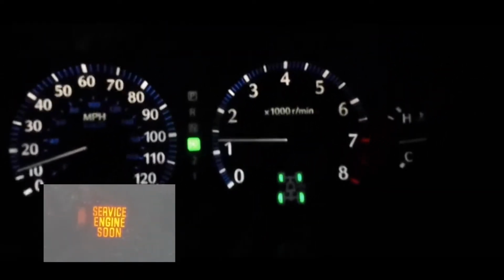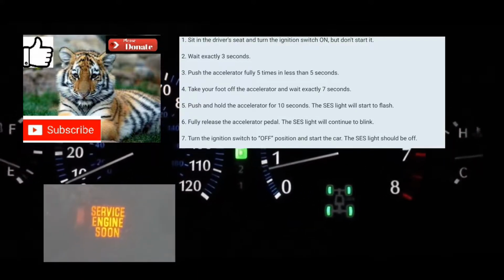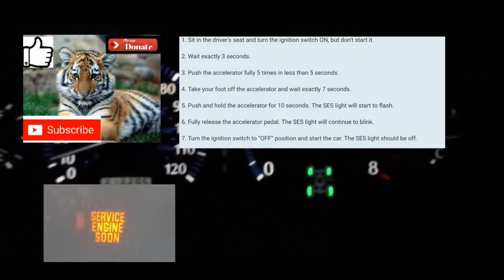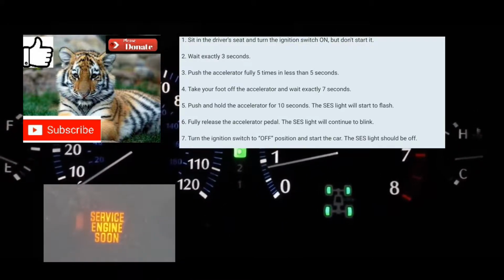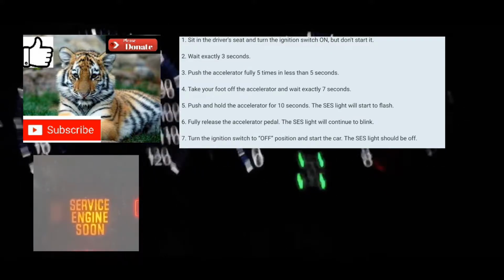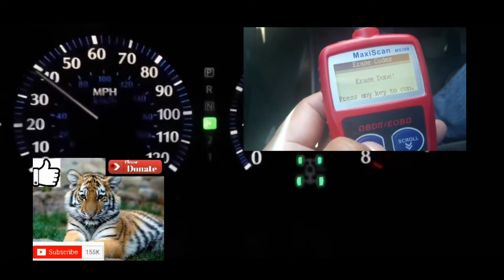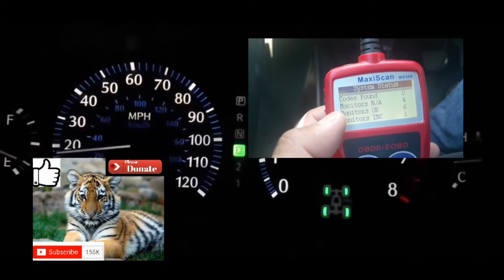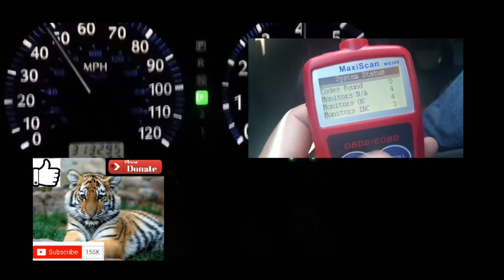How to reset Service Engine soon Light on a 2001 infiniti Q45.....